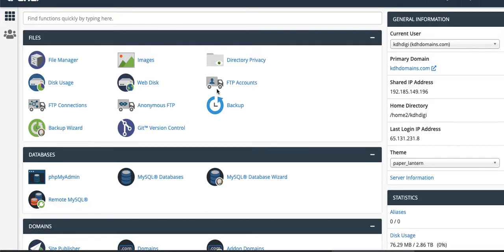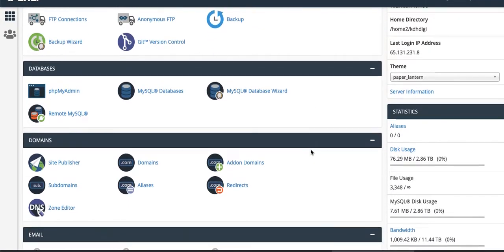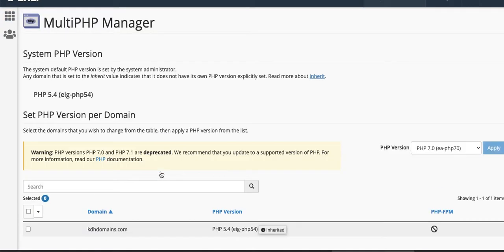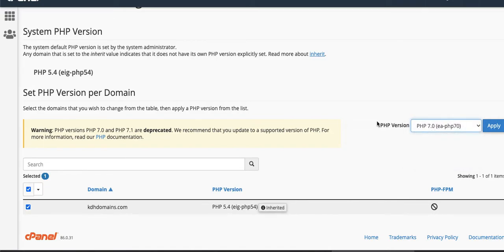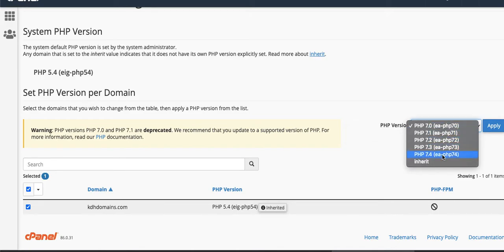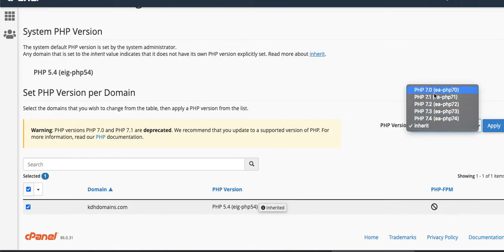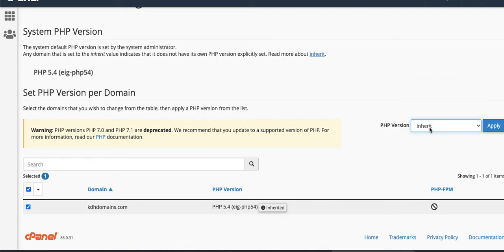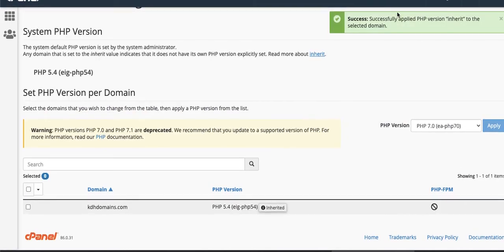How To Update PHP For Wordpress Sites In Cpanel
How to update WordPress PHP version in Cpanel.

Before updating your website's PHP version, please remember to have a backup in handy.